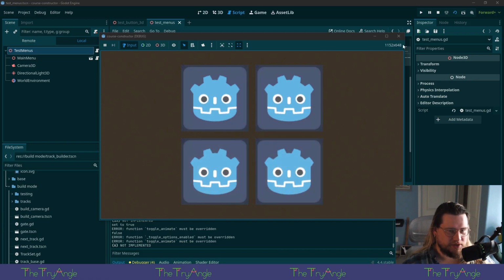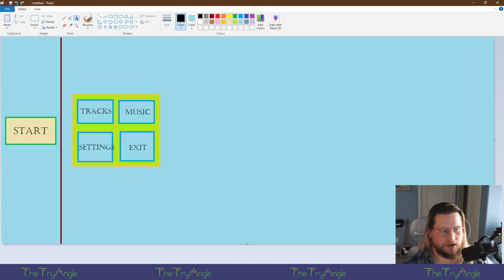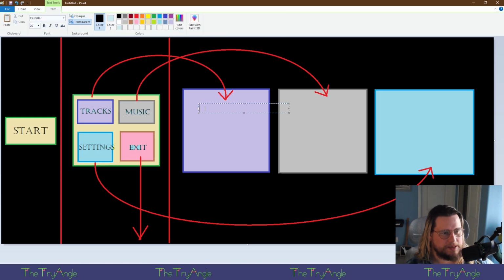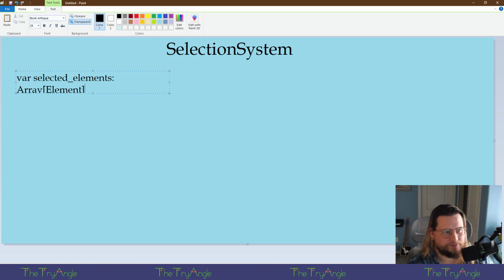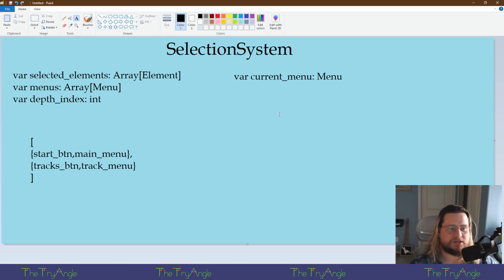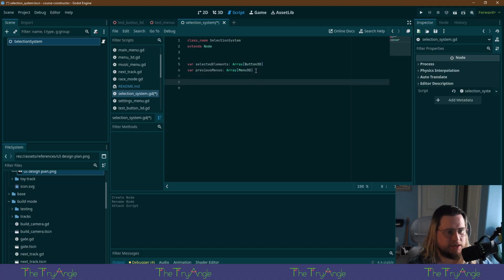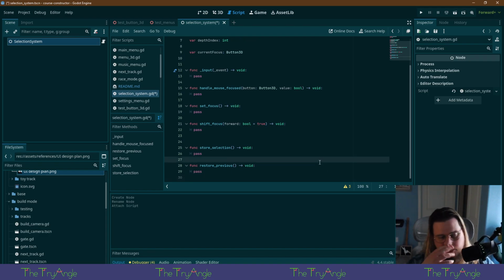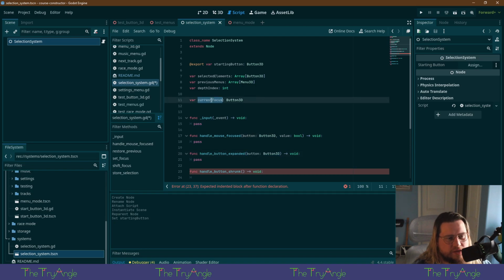Game Dev: Course Constructor - Selection System Planning